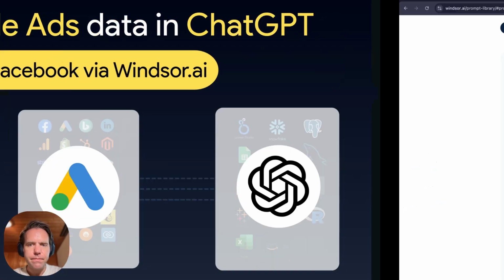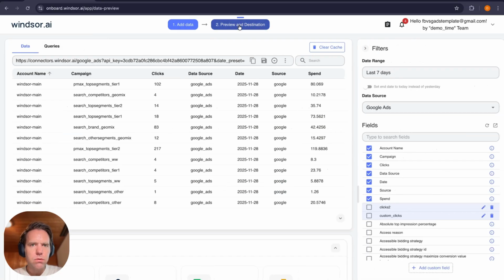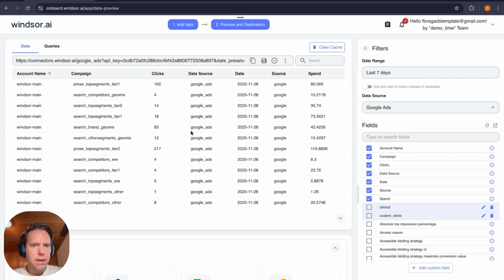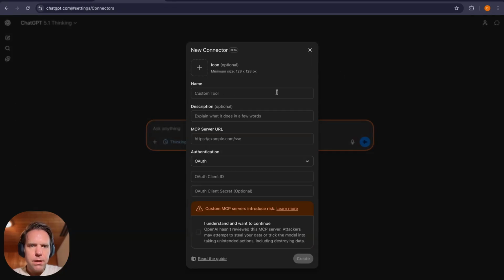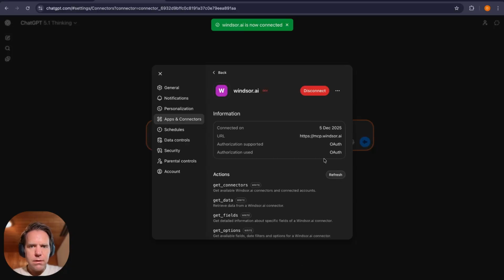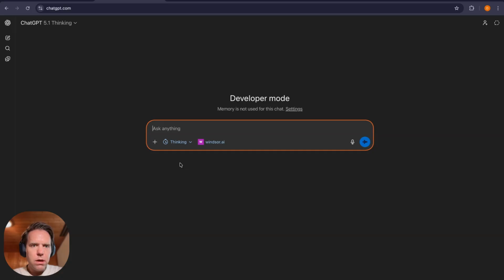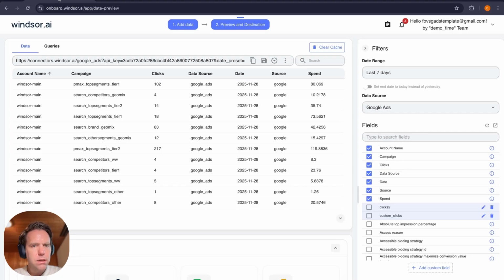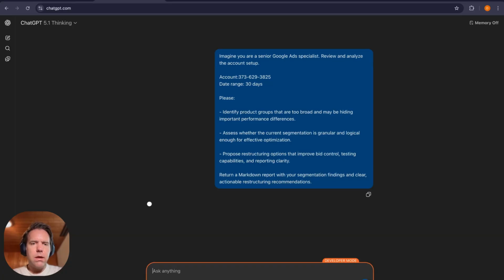Connect Google Ads to ChatGPT with no code [6-Min Tutorial]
How to Connect Google Ads Data to ChatGPT for AI Insights | Step-by-Step Tutorial

In this video, Matthias explains how to seamlessly connect Google Ads data with ChatGPT in three easy steps. Learn how to link your Google Ads account, install the Windsor.ai ChatGPT connector, and use prompts to analyze and generate insights from your ad data.

From setting up at windsor.ai to using the prompt library for detailed reports and recommendations, this tutorial covers everything you need to extract advanced insights into your Google Ads performance data using ChatGPT.

Steps:
00:00 Onboard to windsor.ai
00:31 Connect your Google Ads account
01:12 Connect your Google Ads data to ChatGPT
02:19 Generate insights